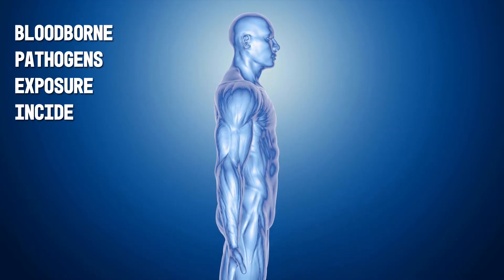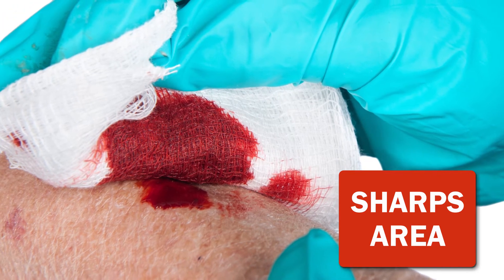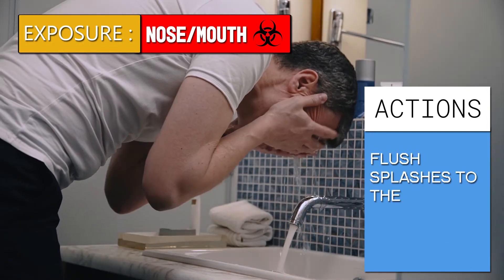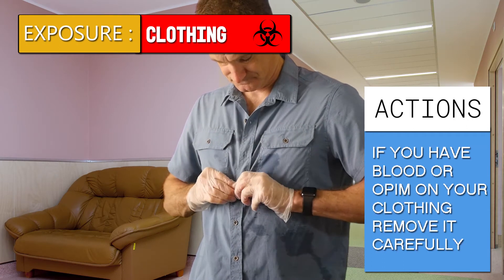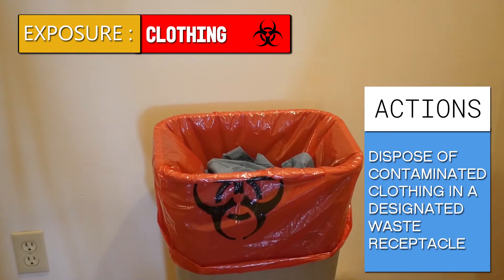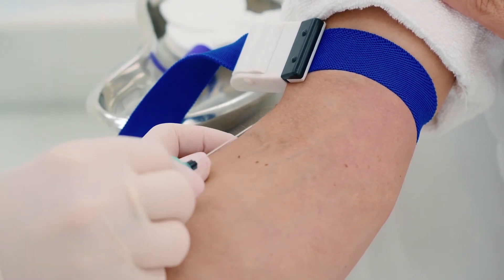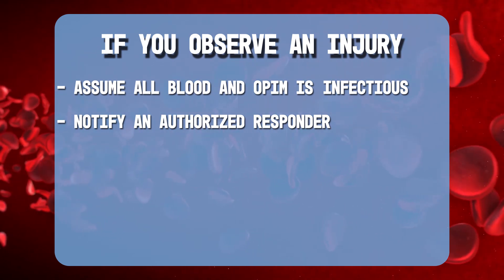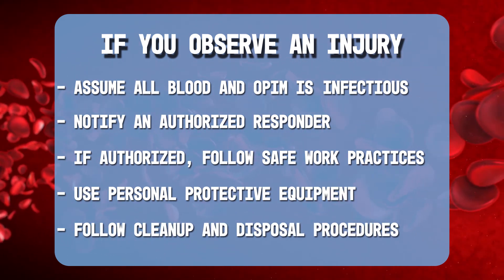Bloodborne Pathogens Exposure Incident Response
This video explains the actions that must be taken for bloodborne pathogen exposure incidents.

0:00 - Introduction
0:06 - Exposure Incident Definition
0:18 - Sharps Exposure Incident
0:26 - First Aid Actions For Bloodborne Pathogens Exposure
0:45 - Contaminated Clothing Disposal
0:57 - Incident Reporting
1:02 - Medical Evaluation
1:21 - Actions For Observing An Injury